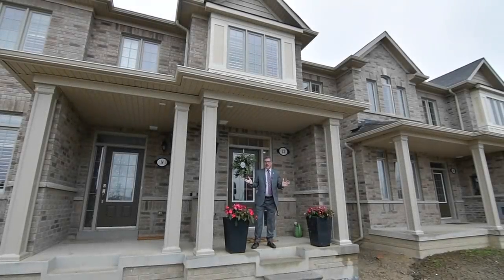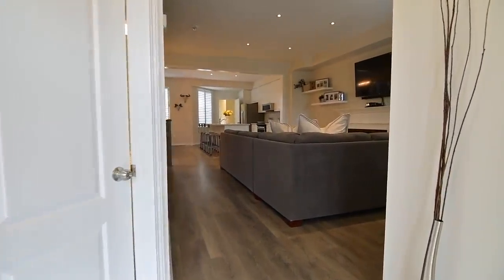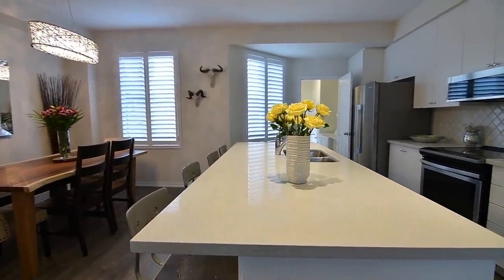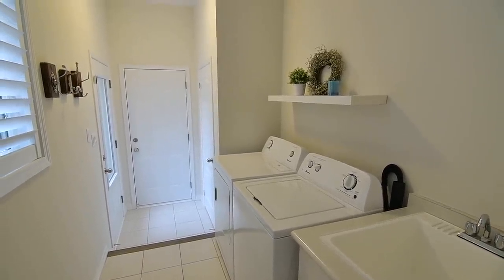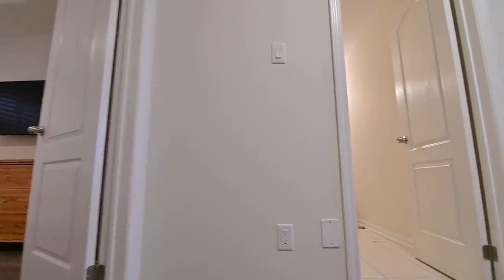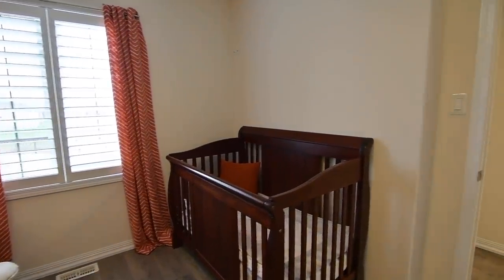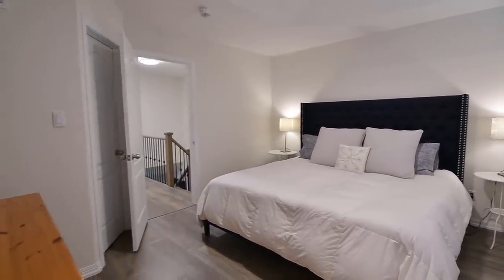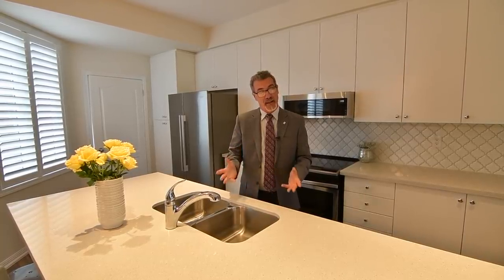12 Drayton Ave, Ajax - Open House Video Tour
Welcome to 12 Drayton Avenue, a new three bedroom town home with approximately 1,600 sq. ft. of living space situated within an up-and-coming neighbourhood of northwest Ajax.

Tastefully decorated throughout with a light neutral colour palette, the main level is a showcase of open concept entertaining spaces - while off the sunken ceramic-tiled entrance foyer is a coat closet, as well as a powder room with an upgraded quartz-topped vanity.

The main level showcases superb finishes including engineered laminate flooring, California shutters, and LED pot lighting - and in the airy, light-filled living room, floating shelves frame an elegant mantle surrounding the gas fireplace - and the oversized entry between the living room and kitchen area defines their distinctive spaces while enhancing their openness.

The kitchen showcases exceptional upgrades - a huge centre island with breakfast seating; cabinetry with extended height uppers; quartz counters; and an  arabesque tile back splash - and additionally features a stainless steel double under mount sink, and appliances including over with smooth cooktop, over-the-range microwave, side-by-side fridge/freezer, and dishwasher.

The intimate entertaining space of the dining room is brightened with a contemporary chandelier - and off the kitchen is a sunken laundry room with washer and dryer, as well as a sunken mud room with a coat closet, access to an attached single car garage, and a secondary household entrance - with ceramic flooring finishing both of these spaces - while a sunken landing off the living room is where you find staircase access to the unfinished lower level, which has wonderful potential for additional household living and storage space.

Carrying to the upper level is an upgraded oak staircase with wrought iron spindles, and this level features engineered laminate flooring and California shutters throughout; three spacious bedrooms; as well as two 4-pc washrooms, both with upgraded quartz-topped vanities.

The second and third bedrooms enjoy east-facing exposures and have double-sized closets, with the second bedroom additionally featuring a ceiling fan - and  these bedrooms share the 4-pc main washroom, which is finished with a ceramic-tiled floor and bath area, and has a linen closet conveniently placed right outside its door. The master bedroom is a relaxing, light-filled space with a west-facing exposure, and showcases a tray ceiling, a walk-in closet, and its own 4-pc ensuite washroom with a ceramic-tiled floor and bath area.

This home is close to great neighbourhood amenities, including Eagle Ridge Public and Pickering High Schools, the Riverside Golf Course, the Duffins Creek Conservation Area, and the heart of historic Pickering Village - while the Durham Centre and Westney Heights Shopping Plazas, the Smart Centres Pickering, the McLean Community Centre, the Ajax GO Station, and access to Hwys 401 and the 407 are all short drives away.